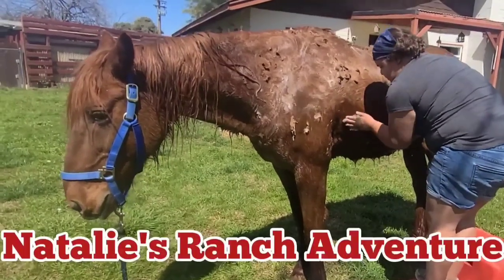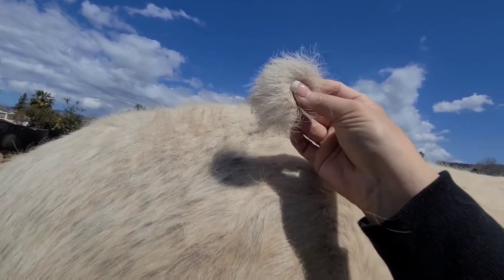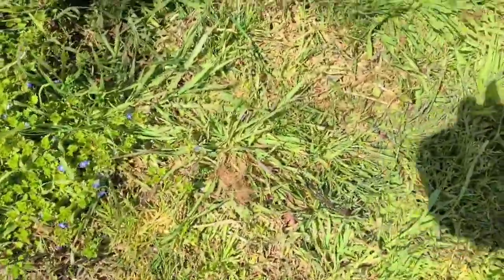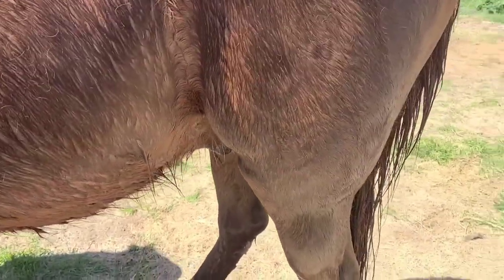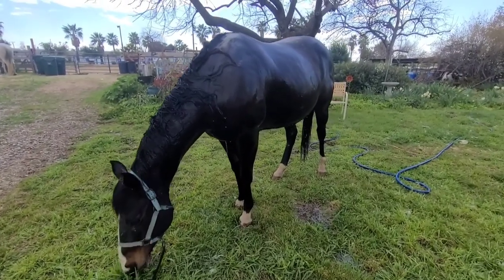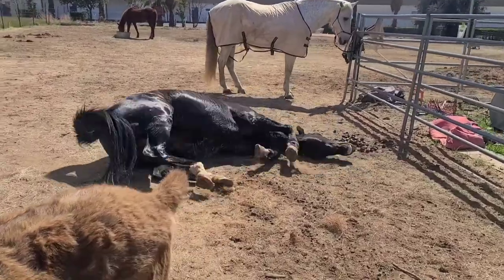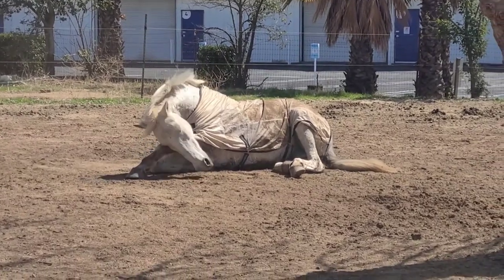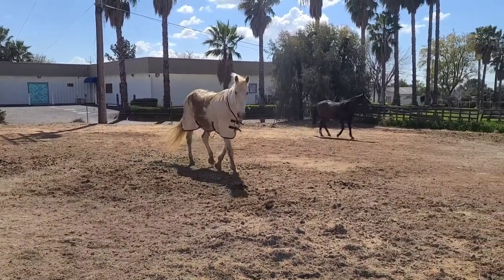Dirty Boys!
Dirty
then Clean :)
and...
Dirty again!!